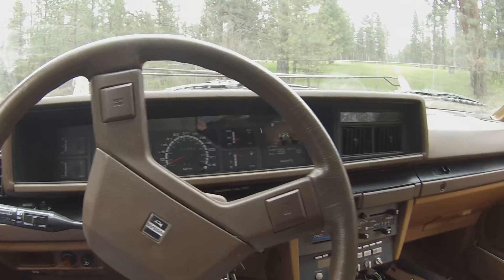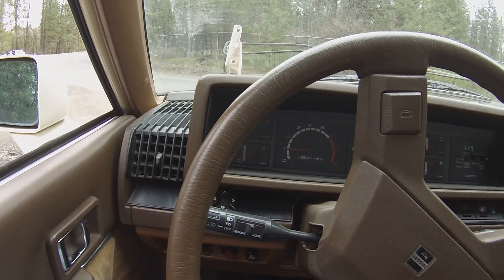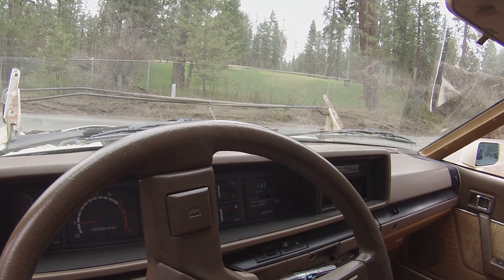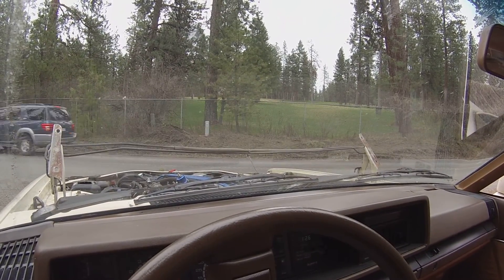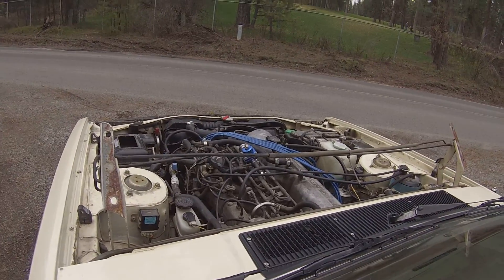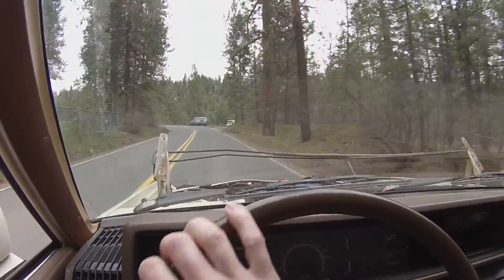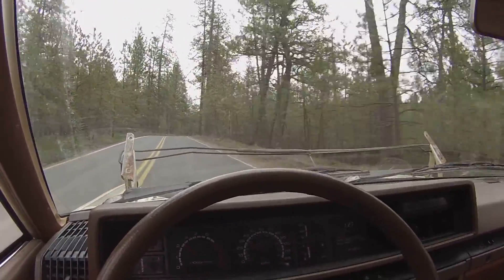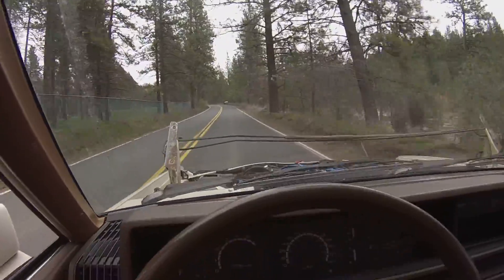Wynona back in action test drive.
So this is the first test drive of Wynona after the carnage last year in which I destroyed #6 piston on a trip to Bend.  She now has a 5 speed from Ugly Betty, and the cylinder head (though the big cam was omitted since she won't idle nicely with AC) from Ugly Betty.  Bottom end is stock wagon except we poached a 260z crank and rods out of pull and save, along with new pistons and rings.

This is the first testing phase.  Will most likely be dinking around with cam timing and regular timing and possibly the 5 speed ecu vs. the automatic, but we'll get her dialed in just about perfectly I think.